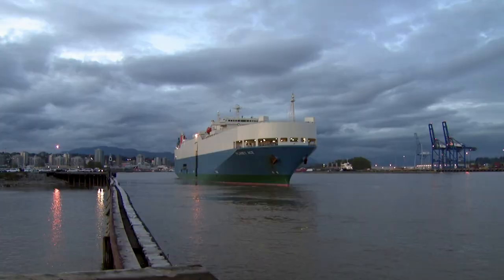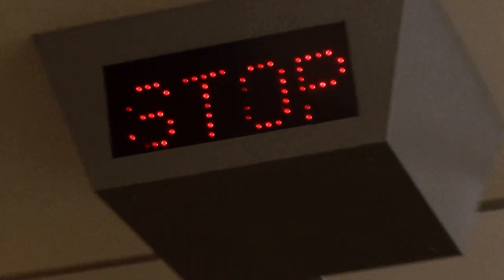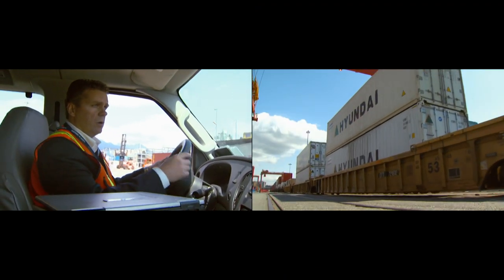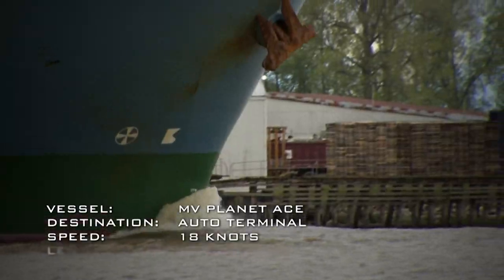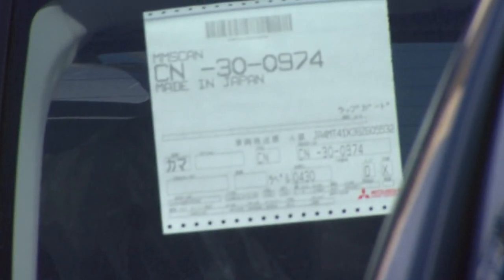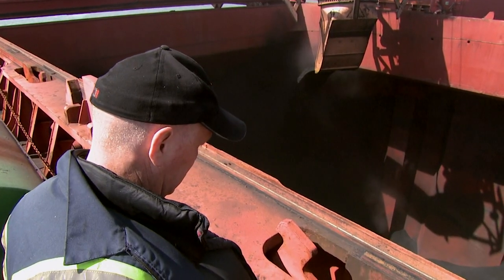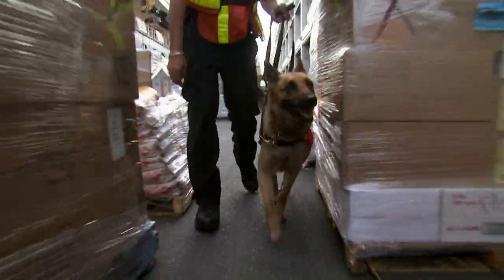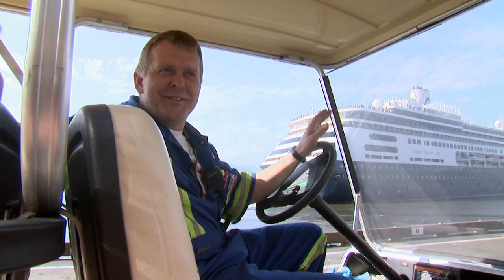Industrious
With 600 kilometres of shoreline, the port of Vancouver is one of the largest and busiest ports in the world. With the world depending on it for trade, how can an operation this large run on schedule?